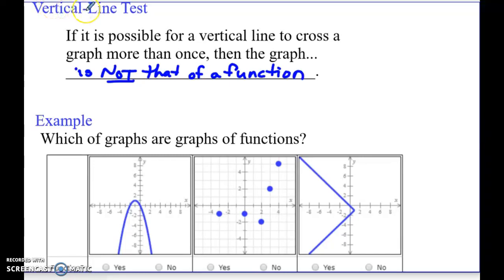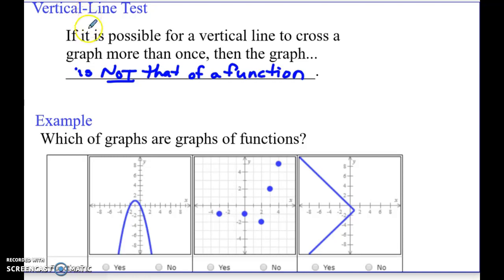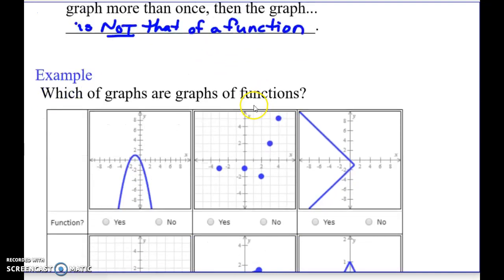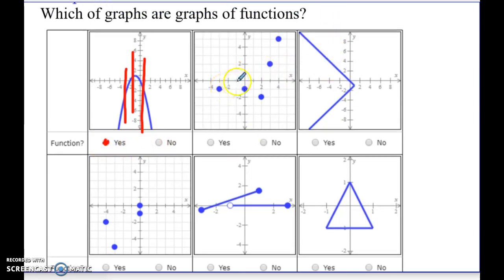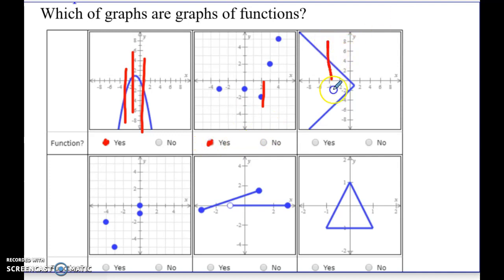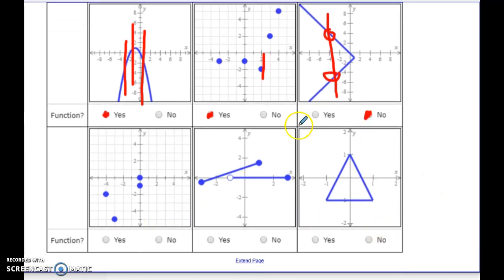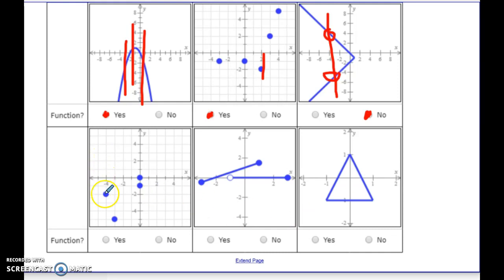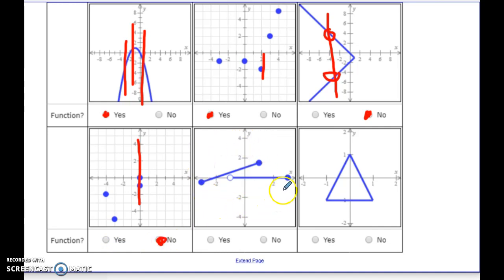1.2d Vertical Line Test